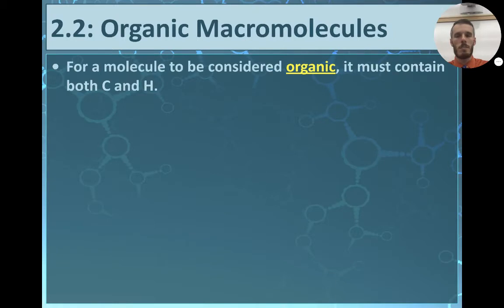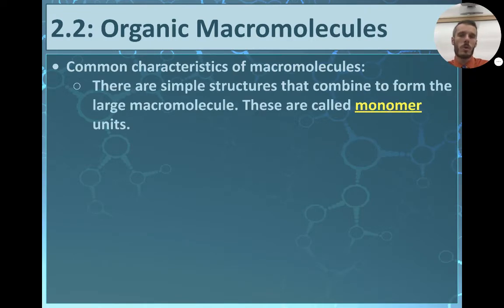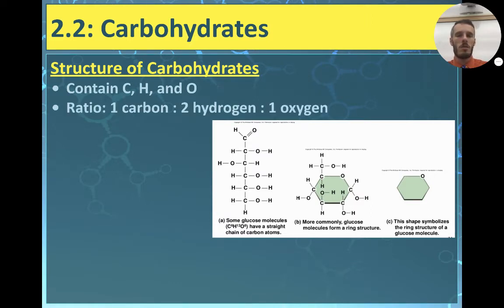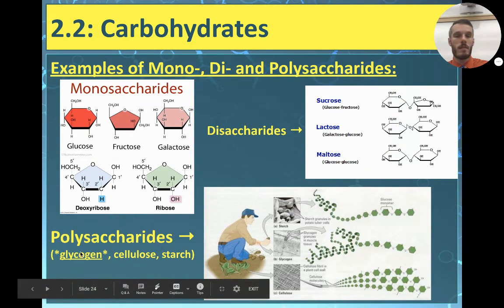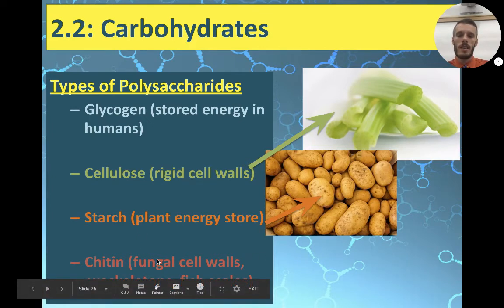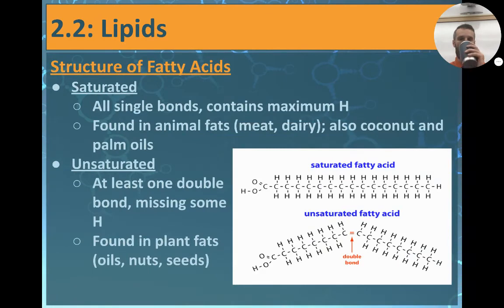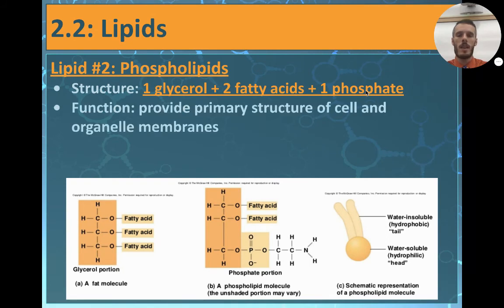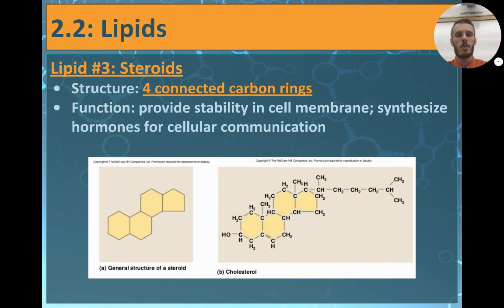Honors Anatomy: Chapter 2 - Part 1 - Carbs and Lipids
Mr. Nagel discusses the first 2 of 4 organic macromolecules: carbohydrates and lipids.